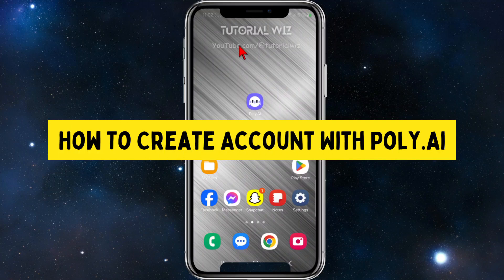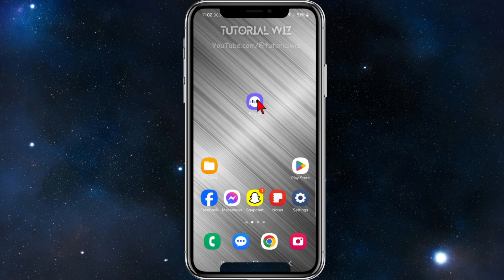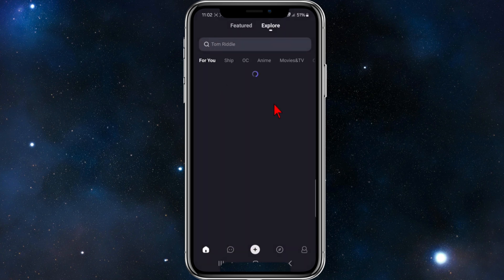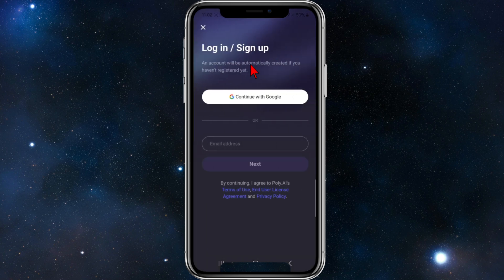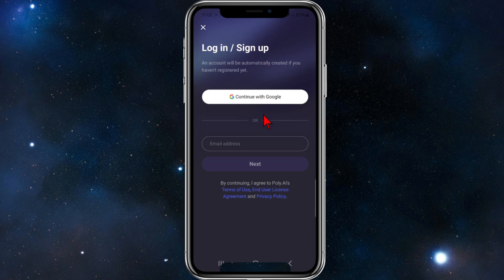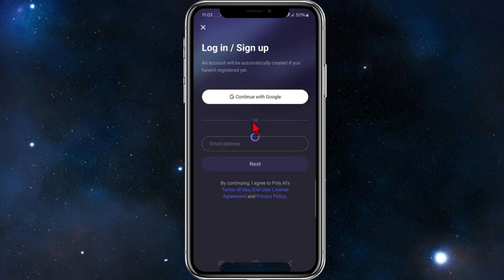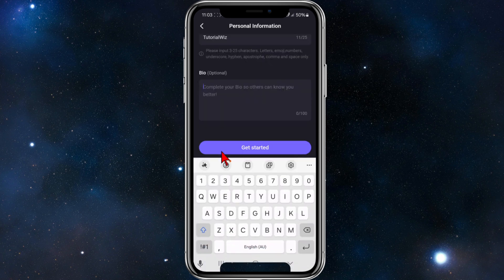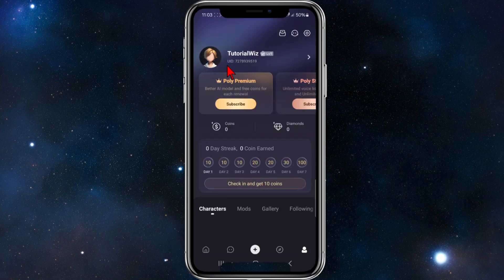How To Create Account With Poly.Ai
In this video, I’ll guide you through the steps to create an account with Poly.AI. From signing up to setting up your profile, I’ll show you how to get started quickly and easily. Follow along to set up your Poly.AI account and explore its features in no time.

Thank you for tuning in! Welcome to Tutorial Wiz!